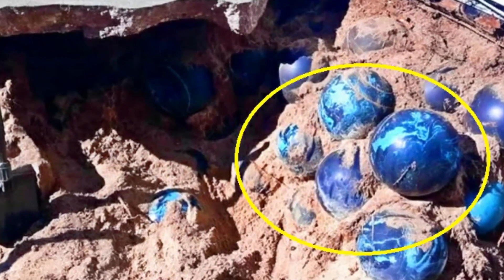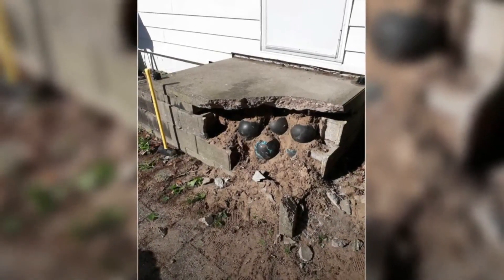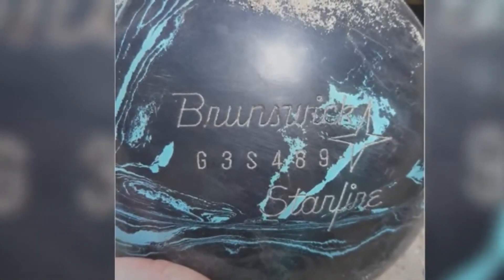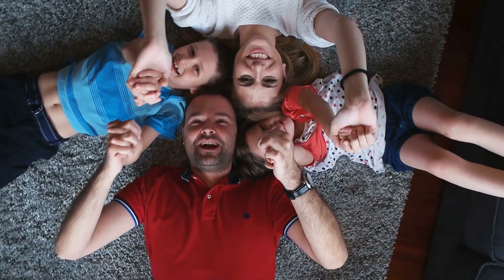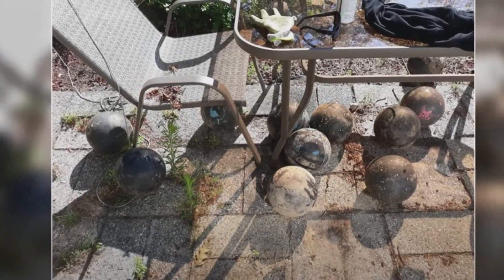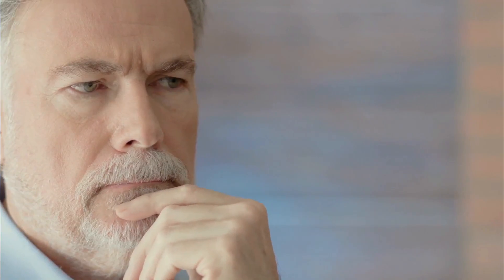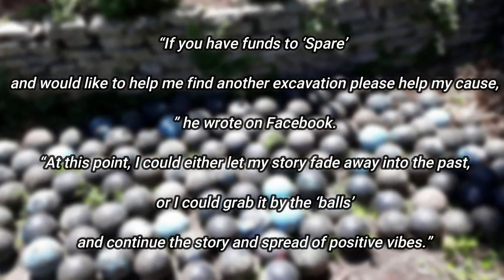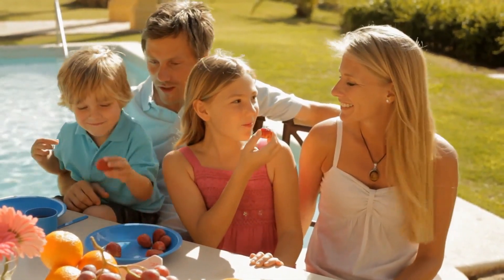This Man New House Was Hiding This Secret In The Basement !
The project at home was start as a harmless hobby.

He just thought that their house could do with a new patio and shrubbery. But after digging through some concrete, he found something tucked away in the foundation of his house that was clearly not meant to be found.